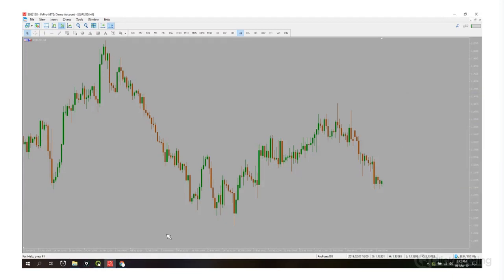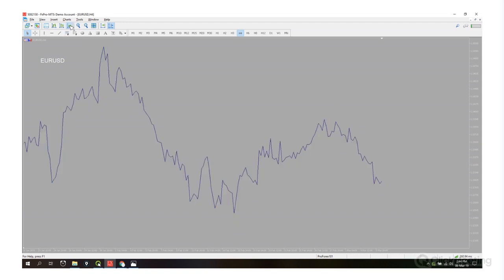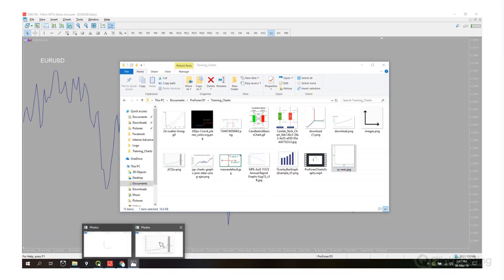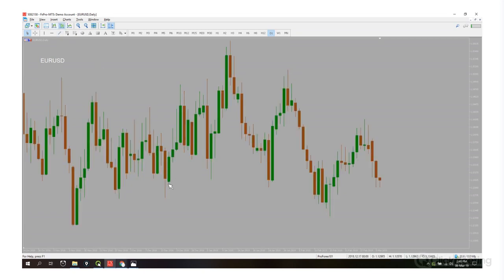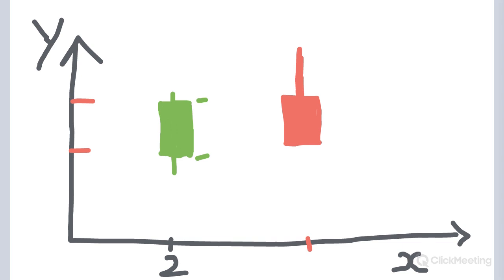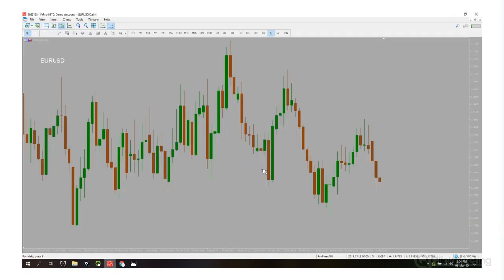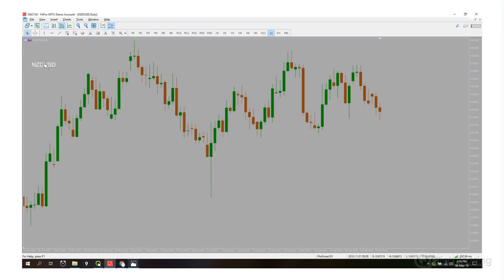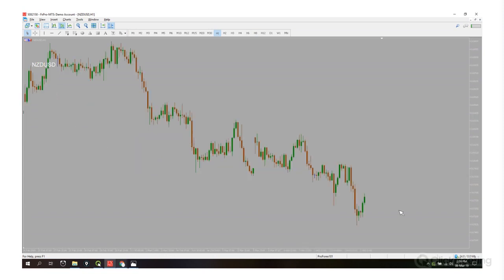ProForex101 | Charts & Graphs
Short explanation of how to read trading charts.

Knowledge is power!  Education is the Key!